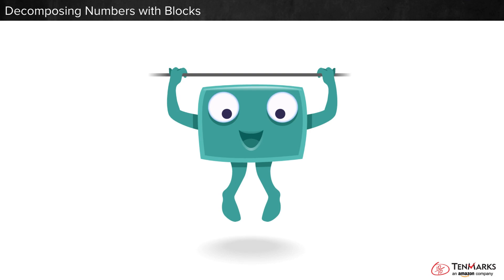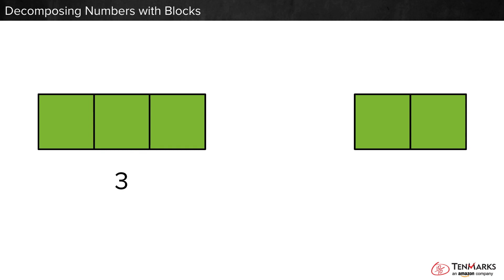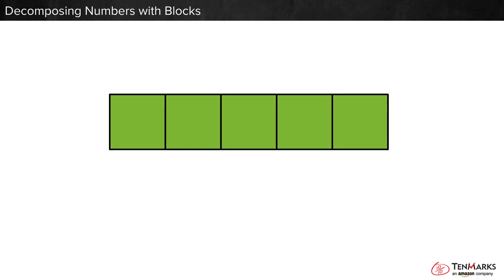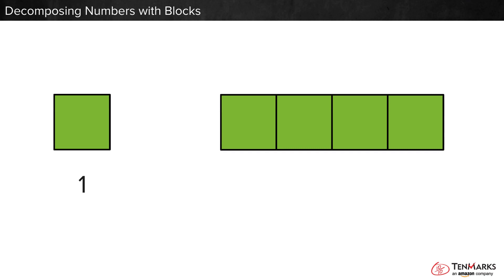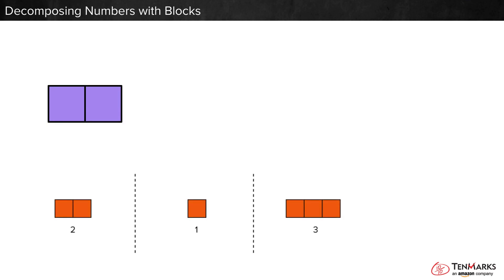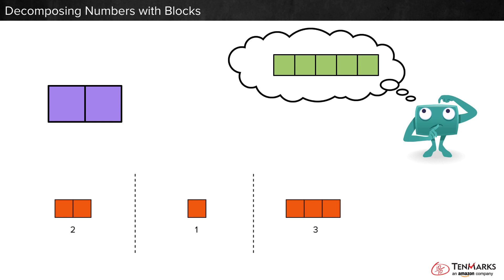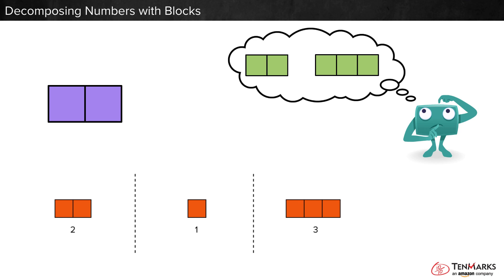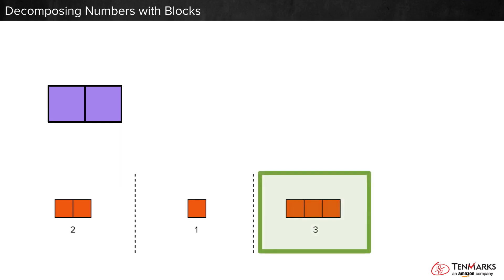Decomposing Numbers with Blocks (K.OA.3)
Students learn to use block trains to decompose numbers.